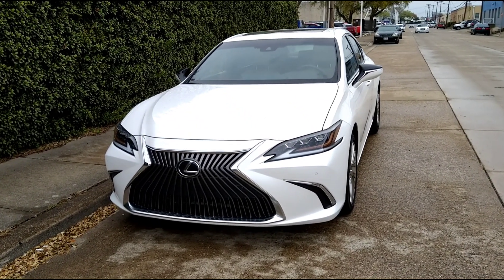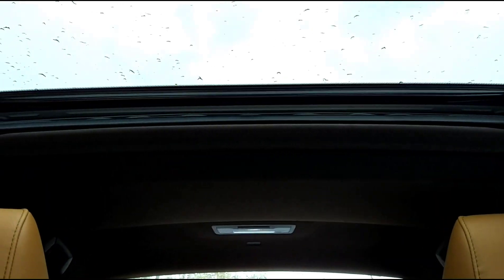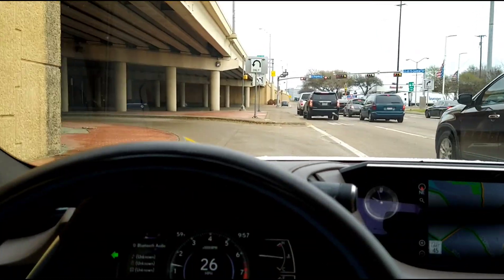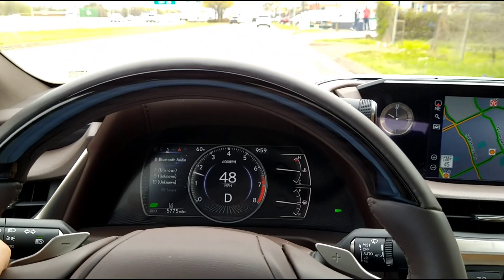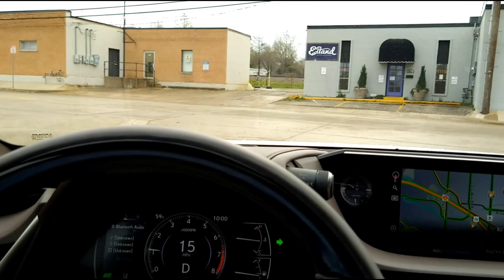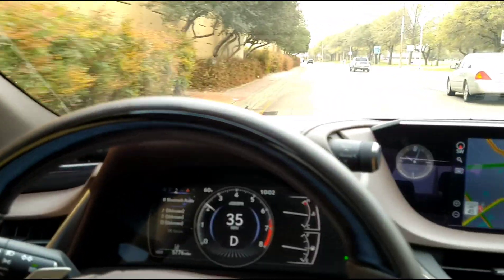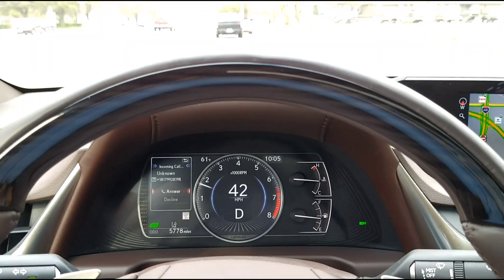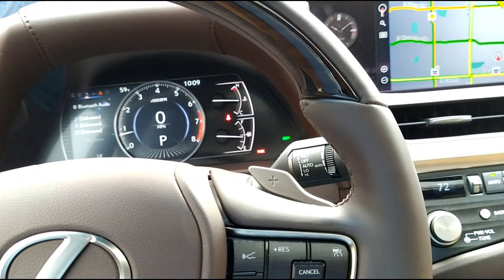2021 Lexus ES250 AWD / Review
While woefully underpowered with a 203hp 2.5L naturally aspirated engine and all wheel drive, this is the first awd Lexus ES. It isn't much to look at inside, and the tech is outdated. But the large back seat and simple fuel economy will make this a great Uber driver car.

Toyota Camry, Audi A4, and Mercedes C-class all come to mind as better vehicles in terms of driving experience and technology.